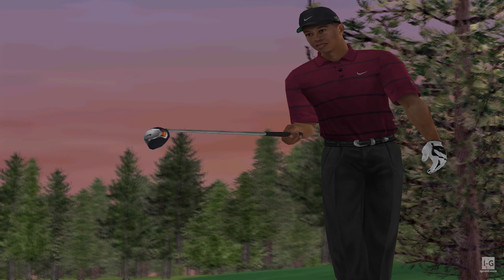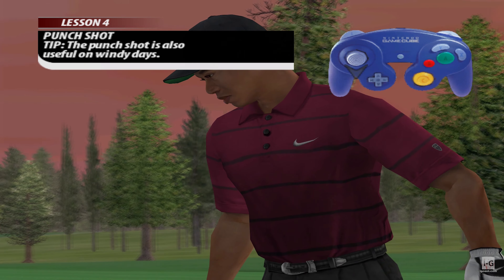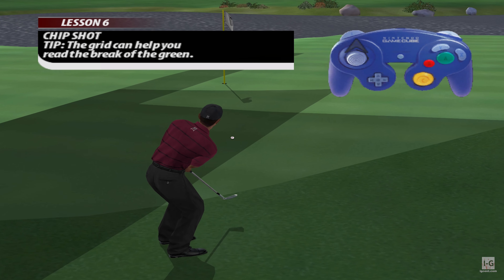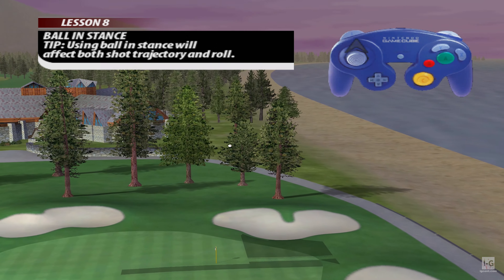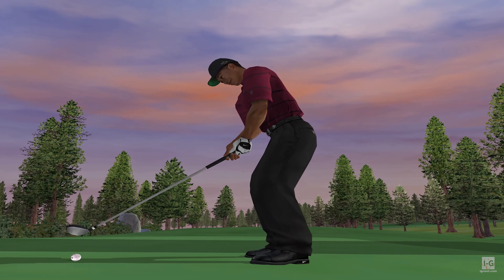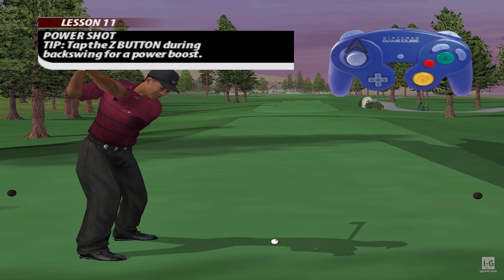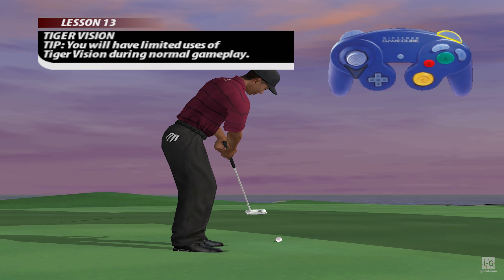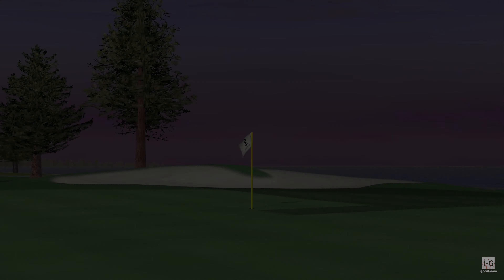Tiger Woods PGA Tour 2005 - GameCube Gameplay (4K60fps)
Tiger Woods PGA Tour 2005 is a golf video game developed by EA Redwood Shores for the GameCube, Xbox and PlayStation 2 versions, Headgate Studios for the Microsoft Windows and Mac OS X versions, Sensory Sweep Studios for the Nintendo DS version and EA Canada for the PlayStation Portable version and published by EA Sports for GameCube, Microsoft Windows, Xbox, PlayStation 2, Nintendo DS, PlayStation Portable and Mac OS X in 2004 and 2005.